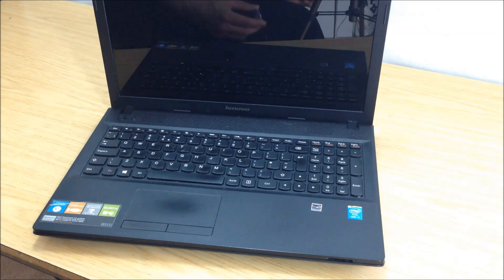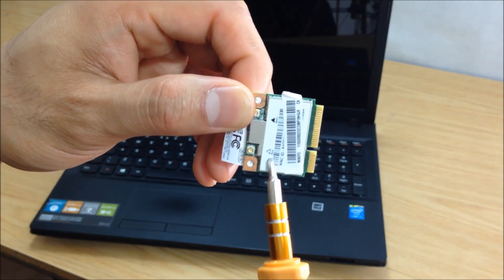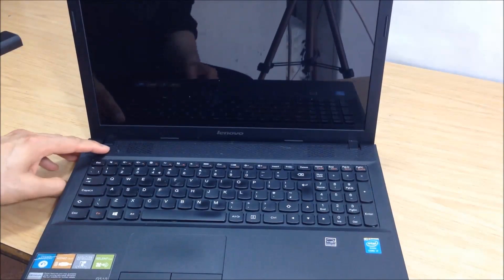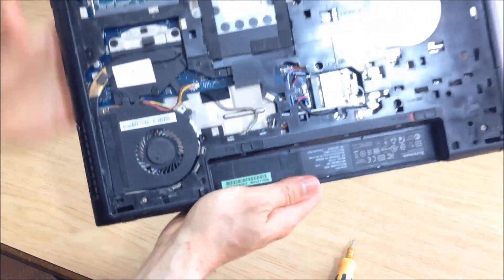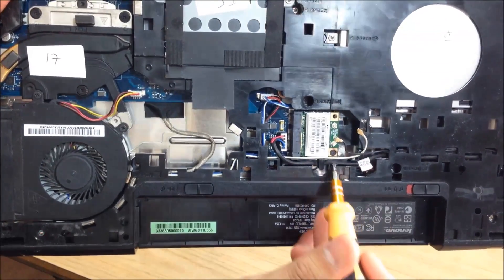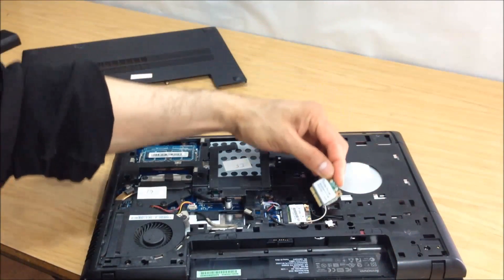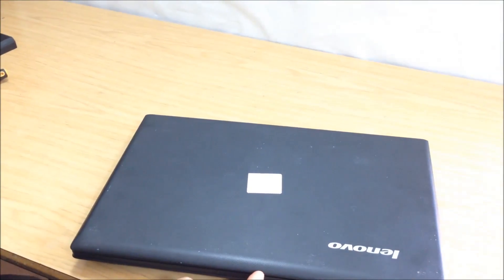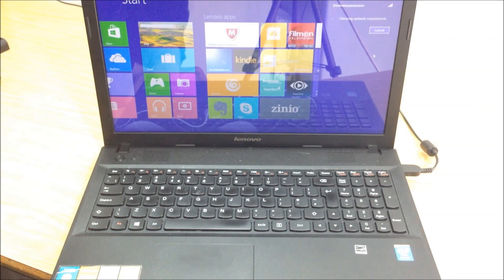How To Repair Change Upgrade Laptop Wifi Wireless Local Area Network (WLAN) Card On Any Laptop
How To Fix a Laptop That Won't Connect to Wifi

A laptop usually needs a WLAN card, i.e a Wireless Local Area Network Card, to receive wireless connection for wifi signal.  Sometimes if there is no wireless or wifi connection on a laptop, it is possible that the WLAN card is damaged, or the white and black antenna cables are loose, or the cables have been wrongly plugged into their corresponding white and black triangles.

You can use almost any WLAN card, make sure you check for compatibility with seller before ordering, you do not have to stick to the original laptop's make and model WLAN part, as long as the part number is the same.

If the WLAN card is working but the signal is weak, first try moving the laptop close to the wifi connection.  Next update the drivers.  You can also uninstall and reinstall the drivers.  Finally, if the signal is still weak, you may be able to obtain a better stronger signal with a better WLAN card.

The laptop featured is the Lenovo G510

The above laptop was a repaired laptop from a video where I swap the inner parts between almost 2 identical laptops, links in the card above and here:

In this youtube video tutorial, the laptop was not detecting the wifi signal, so I swapped the wlan card back again with its original motherboard.  In this specific case, although both laptops were from the same make, the wifi card was different, which can happen, so please check the part number carefully.